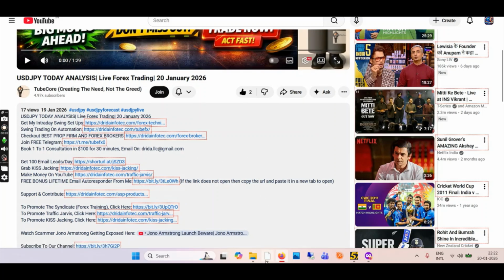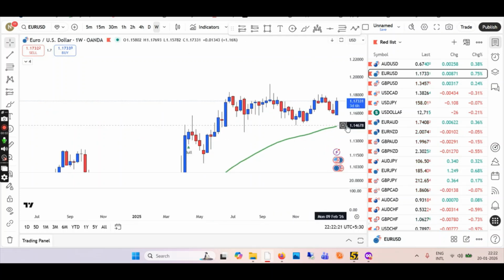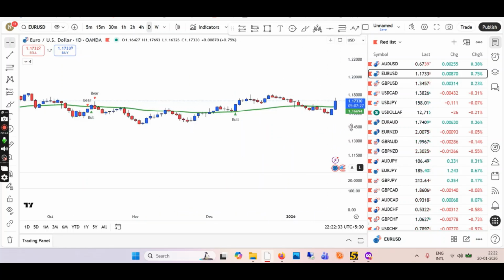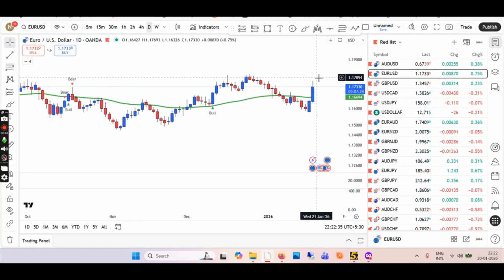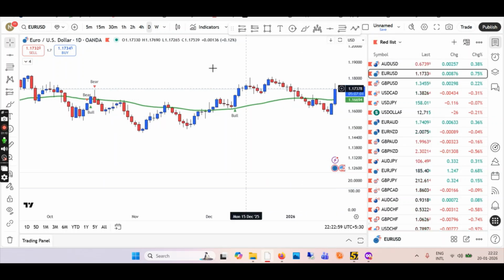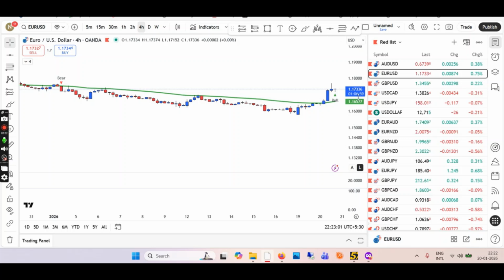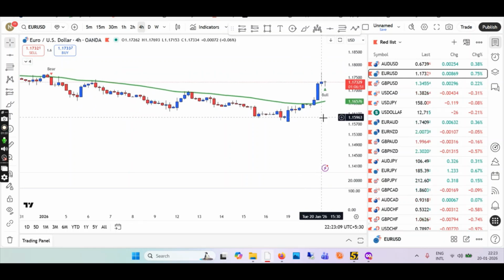EUR USD ANALYSIS TODAY| Live Forex Trading| 21 January 2026